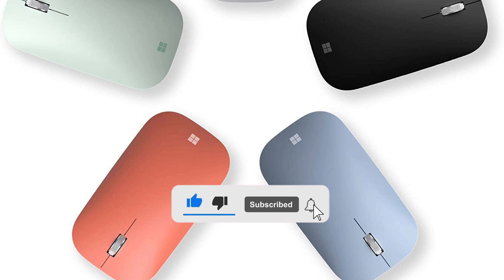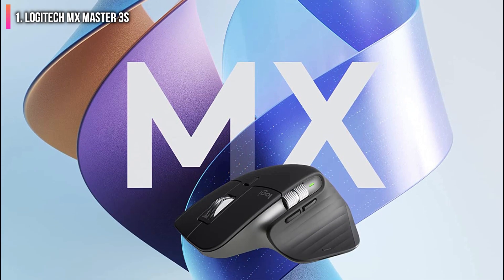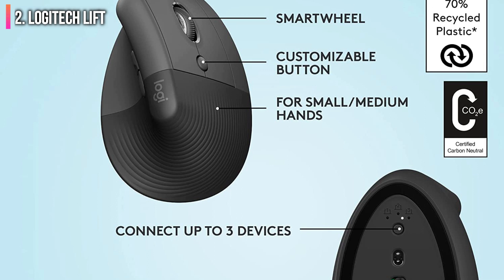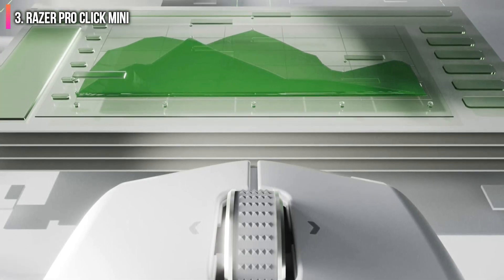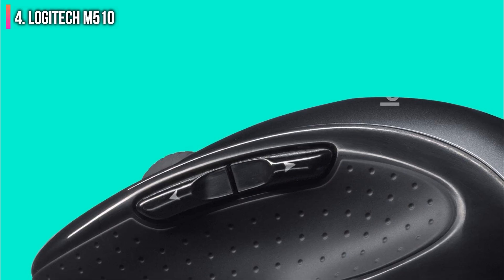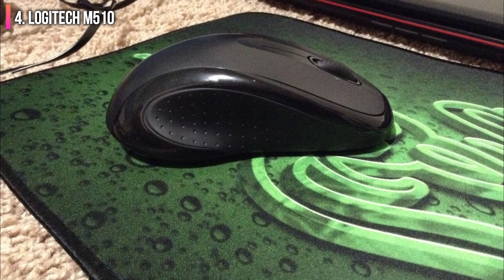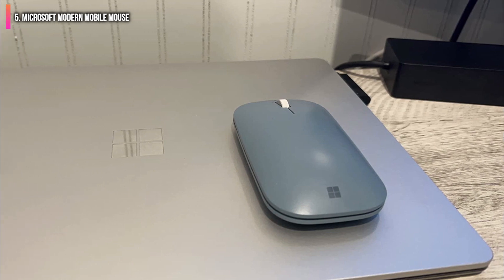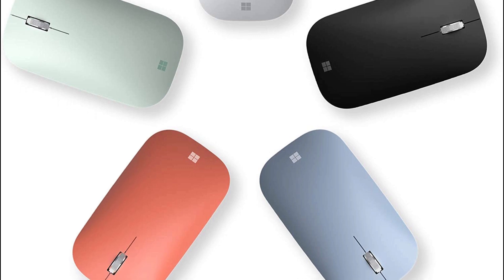Best Wireless Mouse in 2023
1. Logitech MX Master 3S
2. Logitech Lift
3. Razer Pro Click Mini
4. Logitech M510
5. Microsoft Modern Mobile Mouse
Looking for the best Best Wireless Mouse for you?? Then you’re in the right place;
We’ve assembled a list of the top 5 Best Wireless Mouse that we’ve reviewed. We have reviewed many products and selected 5 products based on performance, unique features and many users;
And if you can’t find a Best Wireless Mouse that suits your needs exactly, keep this video for future updates.